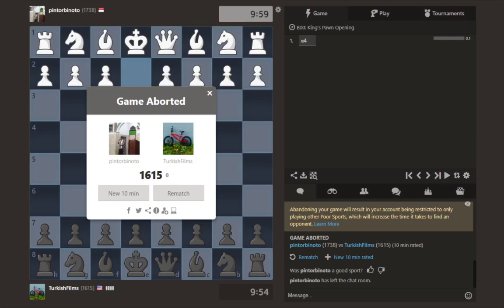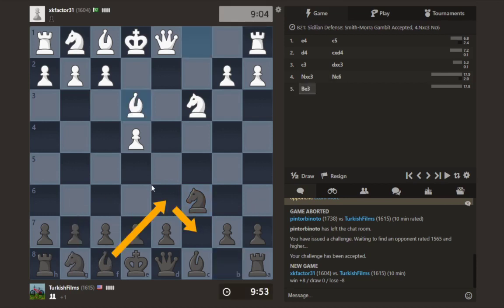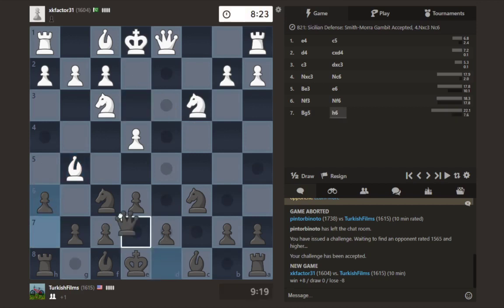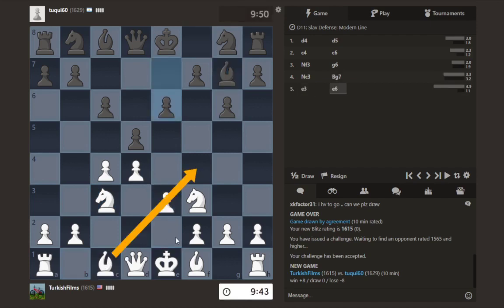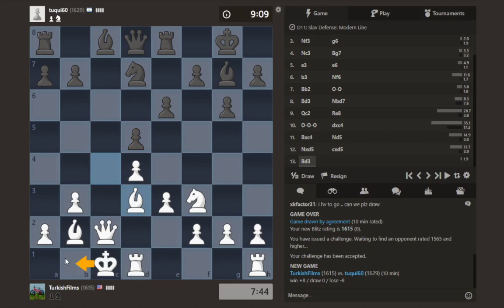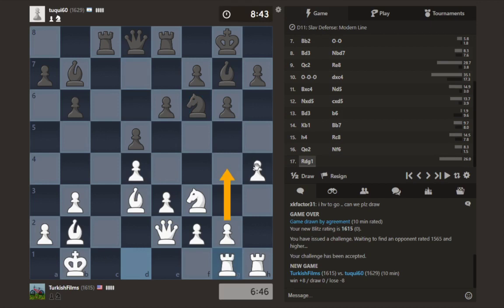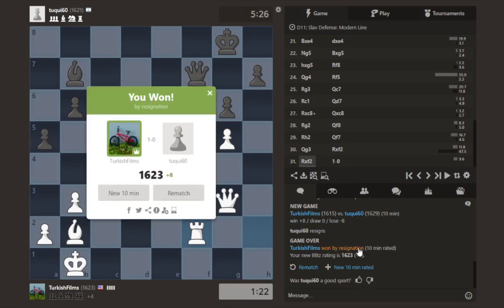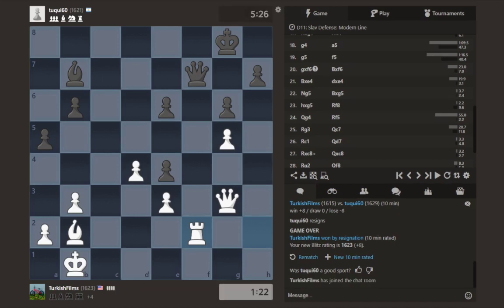Daily Chess Ep #5 with a 1615's thoughts. Modern Slav (D11)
oof
1. d4 d5 2. c4 c6 3. Nf3 g6 4. Nc3 Bg7 5. e3 e6 6. b3 Nf6 7. Bb2 O-O 8. Bd3 Nbd7 9. Qc2 Re8 10. O-O-O dxc4 11. Bxc4 Nd5 12. Nxd5 cxd5 13. Bd3 b6 14. Kb1 Bb7 15. h4 Rc8 16. Qe2 Nf6 17. Rdg1 Ne4 18. g4 a5 19. g5 f5 20. gxf6 Bxf6 21. Bxe4 dxe4 22. Ng5 Bxg5 23. hxg5 Rf8 24. Qg4 Rf5 25. Rg3 Qc7 26. Rc1 Qd7 27. Rxc8+ Qxc8 28. Rg2 Qf8 29. Rh2 Qf7 30. Qg3 Rxf2 31. Rxf2 1-0